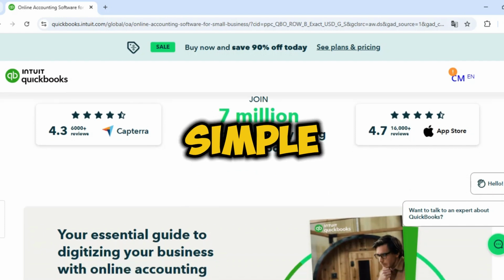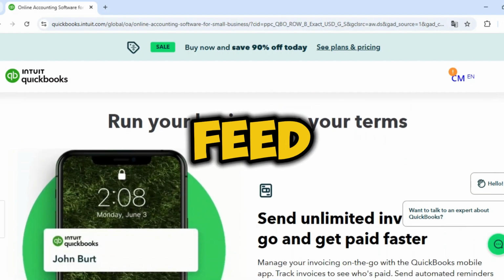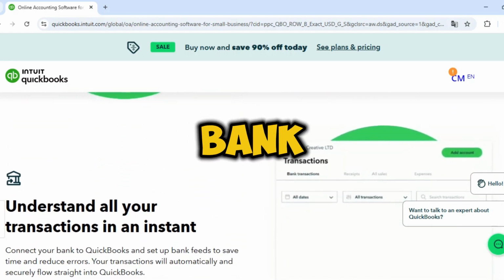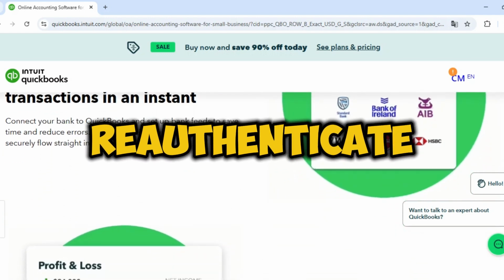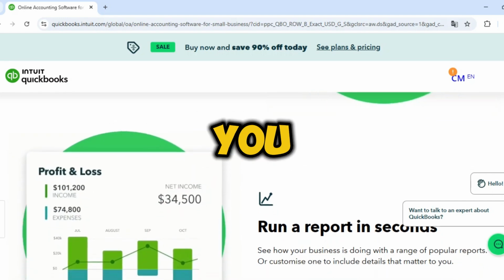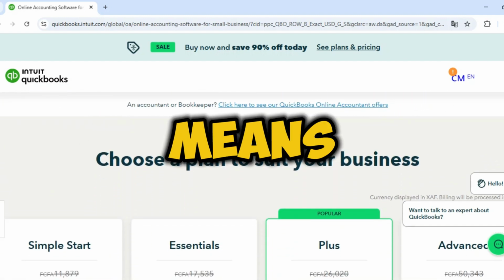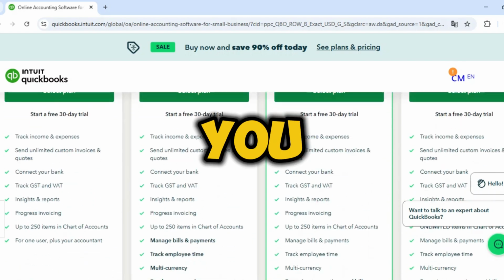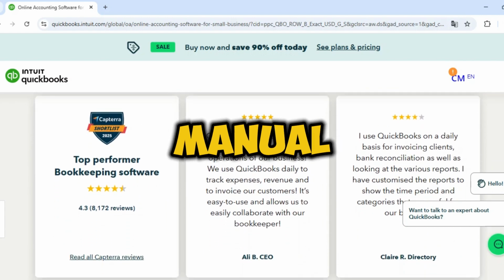How to Fix Bank Feed Not Updating in QuickBooks – Step by Step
Is your QuickBooks bank feed not updating? 🏦 In this step-by-step tutorial, I’ll show you how to troubleshoot and fix bank feed issues so your transactions sync correctly.

You’ll learn how to reconnect accounts, resolve errors, and ensure your bank feed updates smoothly—perfect for small business owners, accountants, and bookkeepers who rely on accurate and up-to-date financial data.